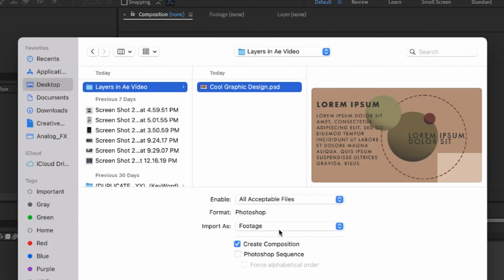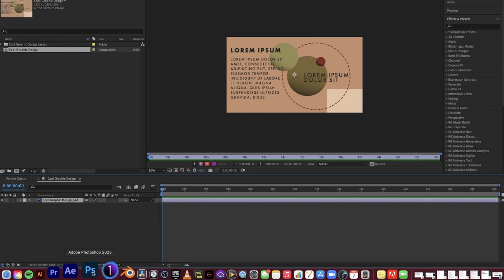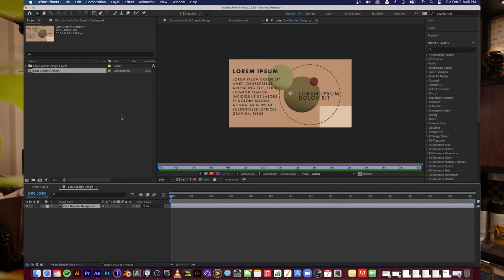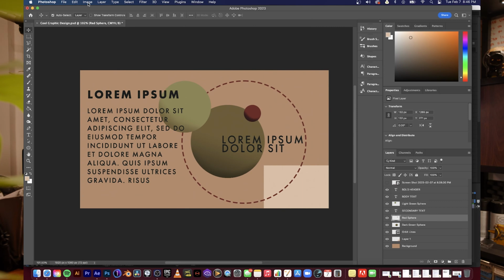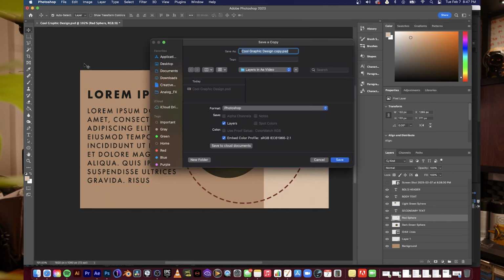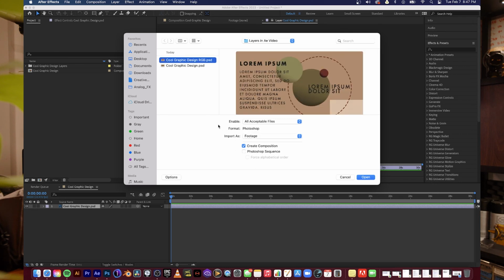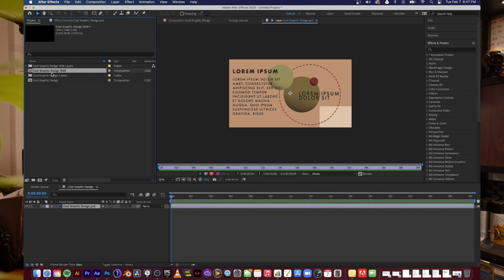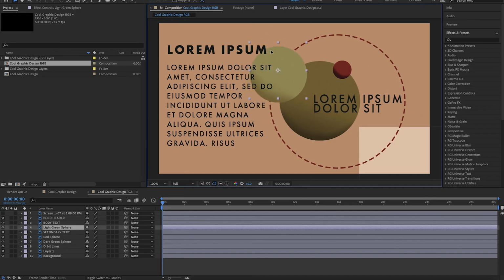How To Get Your Photoshop Layers Into After Effects. Problem Fixed!!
Are you struggling with getting your Photoshop layers to import into After Effects? In this tutorial, I'll show you a step-by-step guide on how to set up your photoshop files and get your layers imported seamlessly into after effects with the adobe dynamic link. Whether you're a beginner or an experienced user, this video will provide you with the solutions you need to import your Photoshop layers into After Effects with out any problems. This method will ensure that you are able to retain layer sizes and animate all your photo sho layers in after effects.